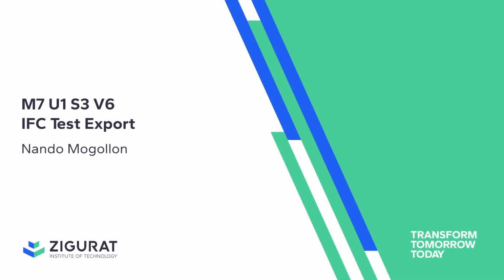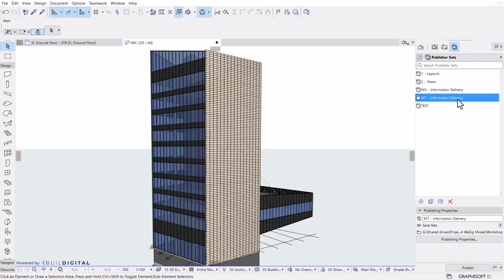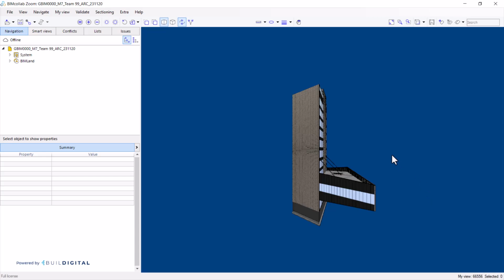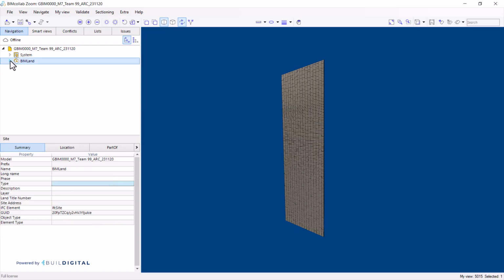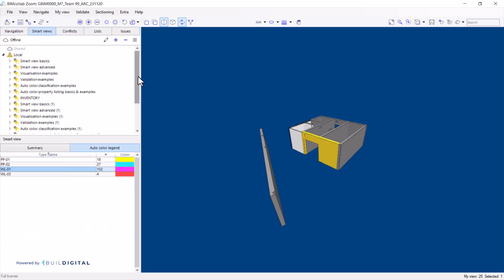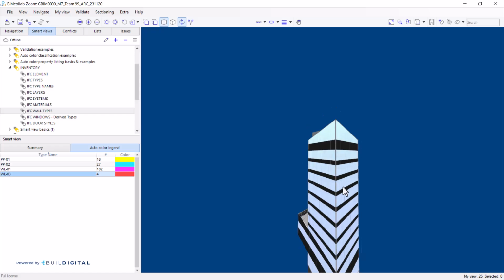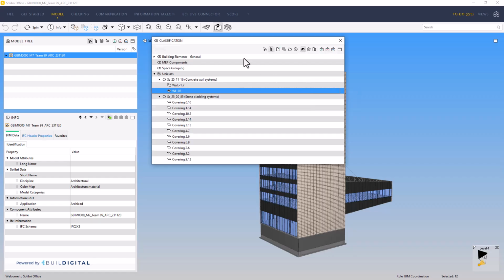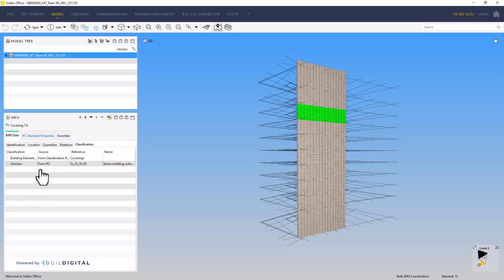M7 U1 S3 V6